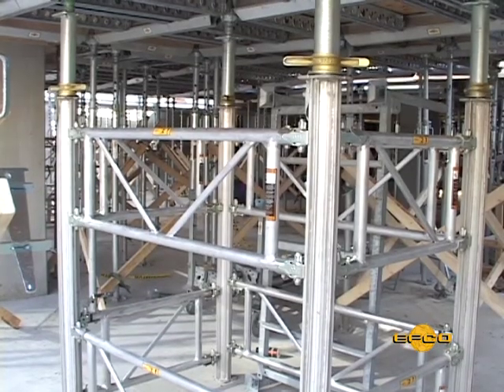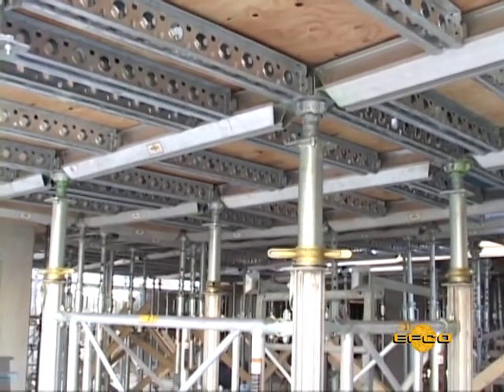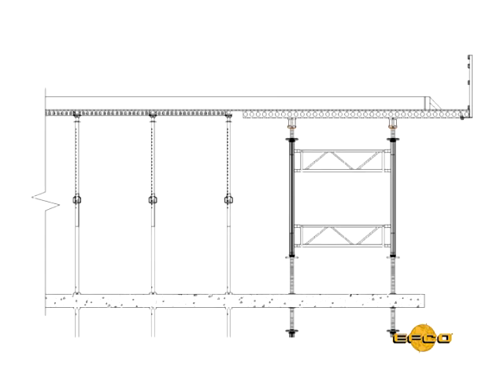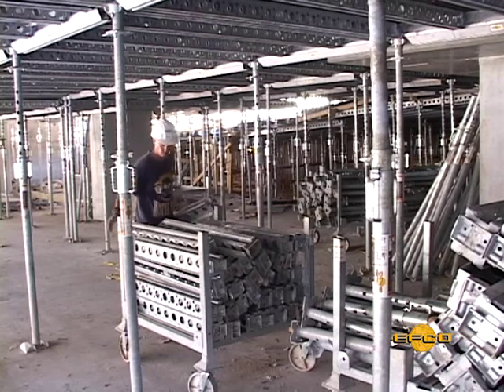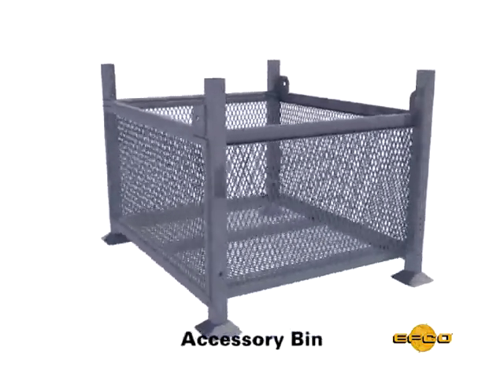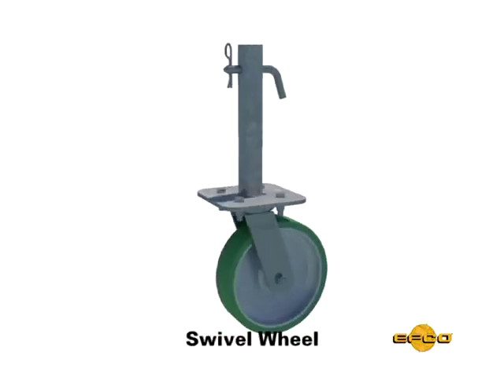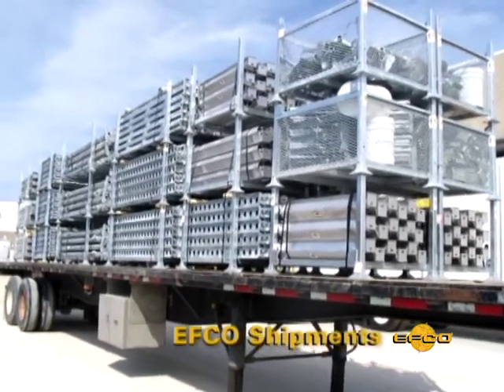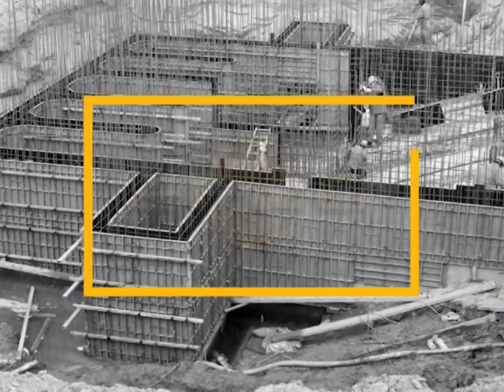Incorporating E-Z DECK with the EFCO DECK System (Imperial)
With EFCO DECK, the restraint can be achieved with a stand-alone E-Z DECK® shoring module for added stability and cycling efficiency. Starting with an E-Z DECK shore module also provides a stable, higher capacity area for staging plywood bundles so the crew can get a jump start on the deck installation.
Users of the EFCO DECK system have also found using E-Z DECK modules for the perimeter shoring of a multi-story building can be very valuable.